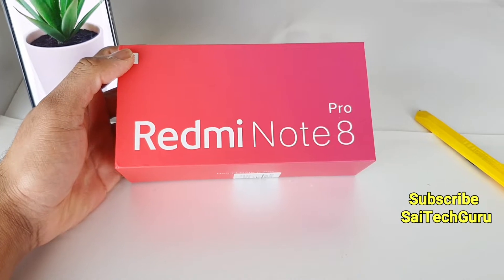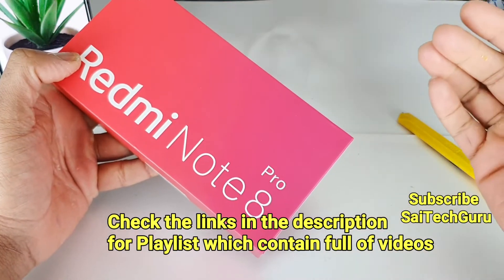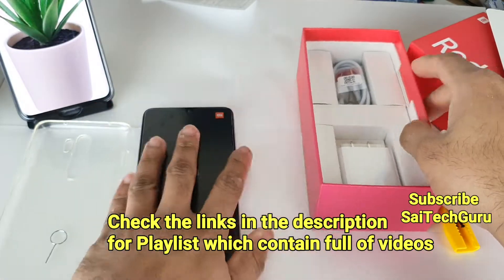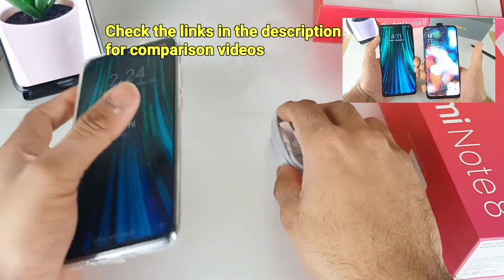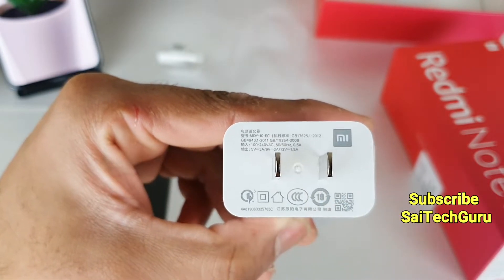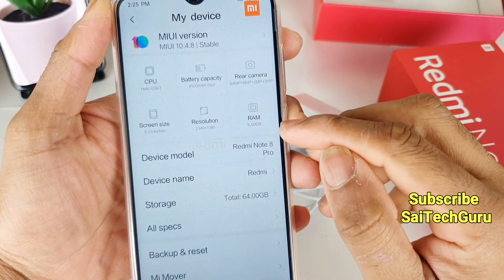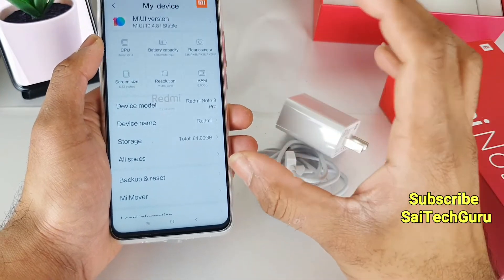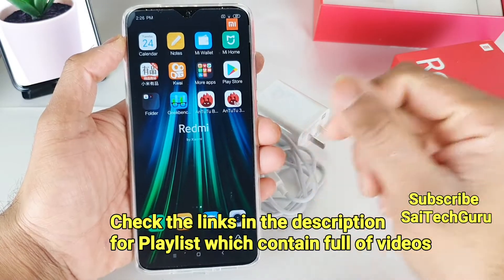Redmi Note 8 Pro unboxing review